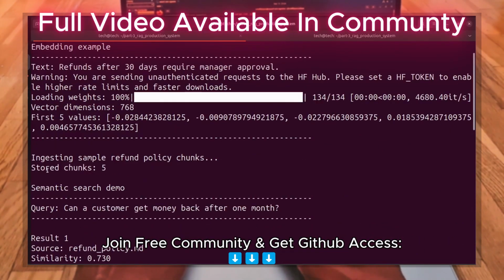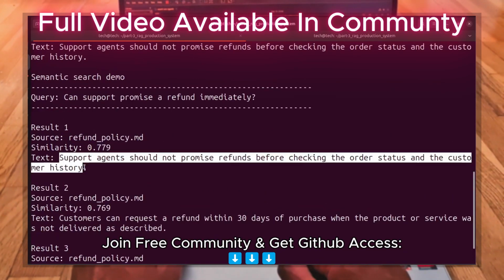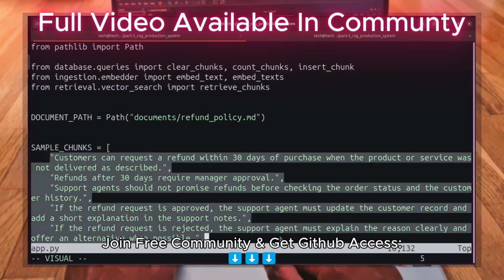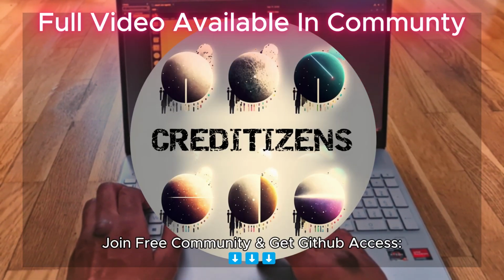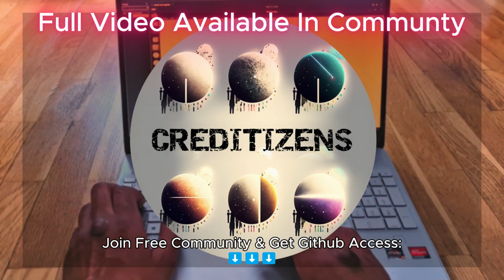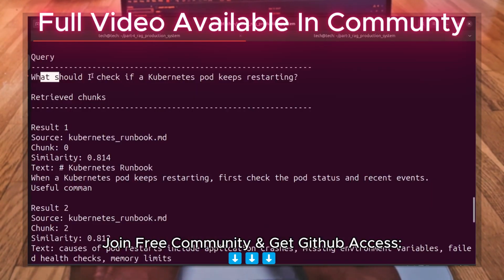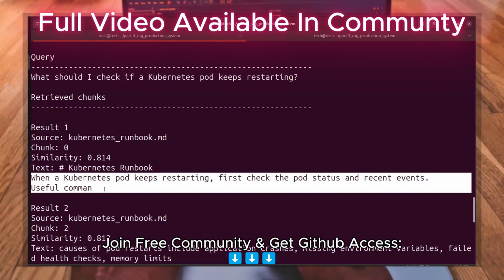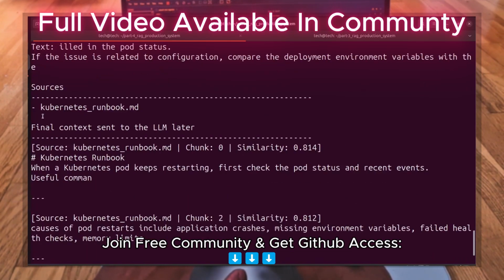Build a Real Retrieval Engine for Production RAG - In Skool: Chikara Studio - (Part 4)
Chapters:
00:10 WATCH NEXT 5 MINUTES ... COM'ON!
05:01 NOW SUPPORT CHANNEL BY SUBSCRIBING AND LIKING